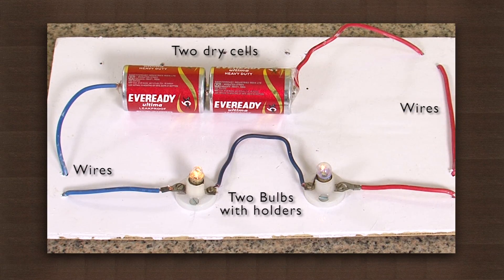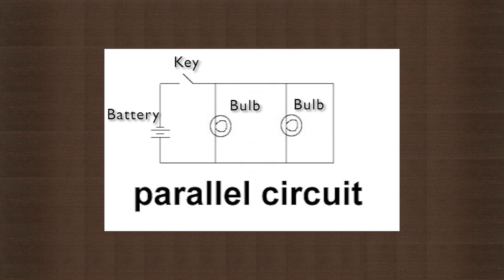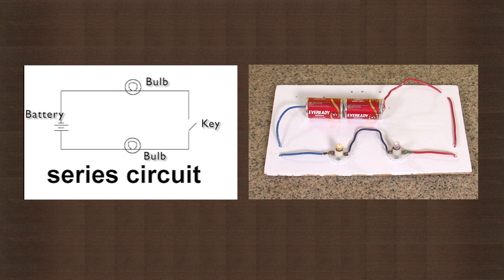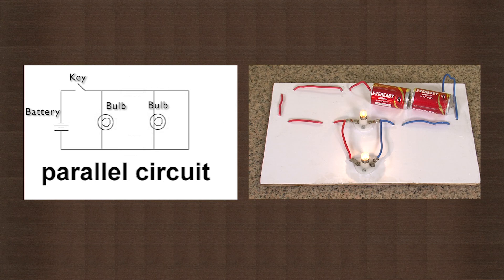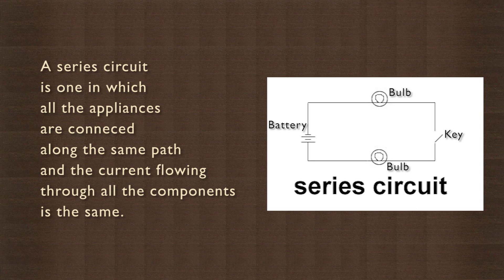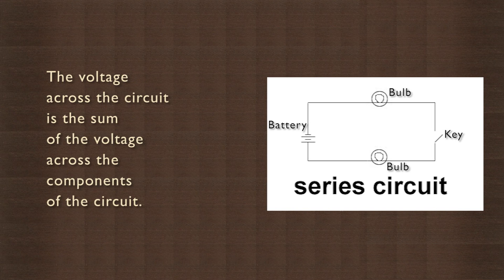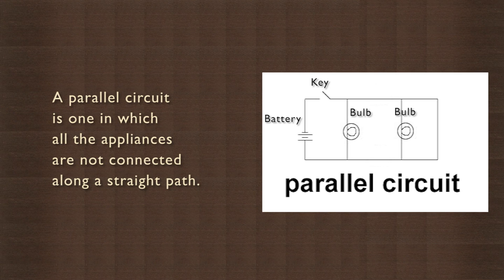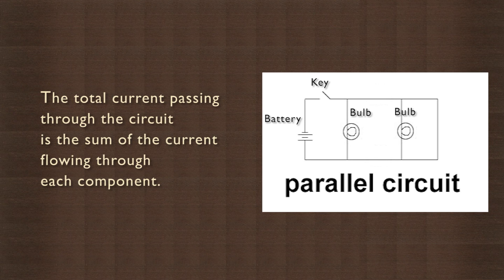Series circuits, parallel circuits and current | Electricity | Physics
This demonstration discusses the two basic kinds of electrical circuits - series circuit and parallel circuit. In a series circuit, the same current flows through each component of the circuit and the voltage across each component is different. In a parallel circuit, the same voltage is applied across each component of the circuit and the current in each component is different. We see that the bulbs in the parallel circuit glow more brightly than the bubbles in the series circuit. This is because the resistance in a parallel circuit is always smaller than the resistance in a series circuit. Smaller resistance means more work gets done leading to brighter bulbs for the parallel circuit. The series circuit has another disadvantage - if one component in the circuit breaks down, the current in the circuit becomes zero and all the other components also get turned off! On the other hand, in a parallel circuit if one component breaks down, the current in only that component becomes zero but this does not affect the other components in the circuit. Thus every component in a parallel circuit can be freely turned on or off without affecting other components. This is why the wiring in our houses is of the parallel type.